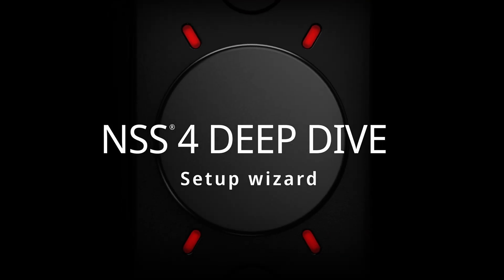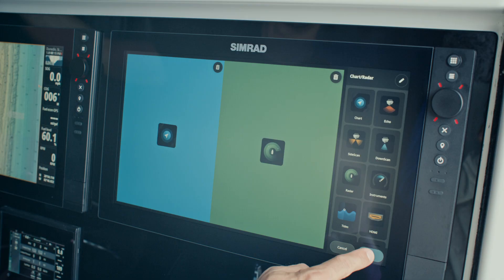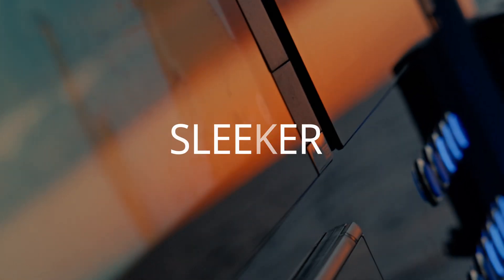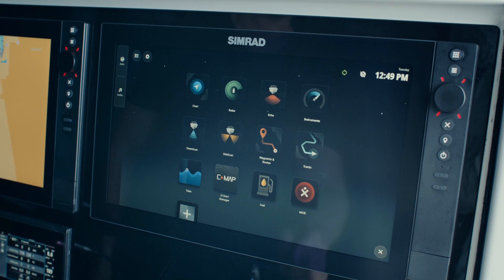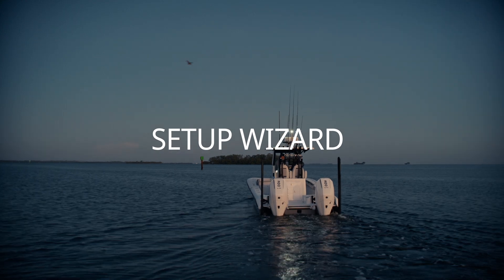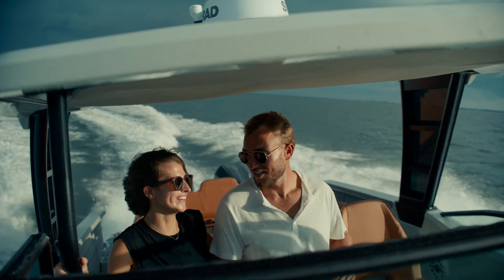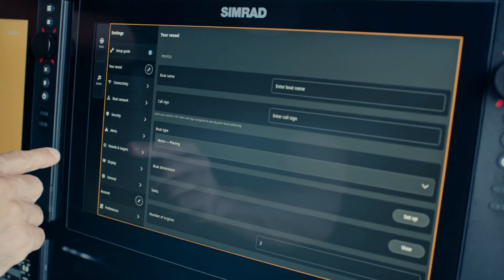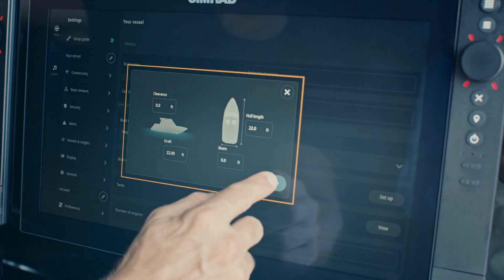Simrad® NSS® 4 | Deep Dive to Master Setup Wizard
Sleeker. Faster. Smarter. The Simrad® NSS® 4 sets a new standard for marine electronics with a modern glass-to-edge design, lightning-fast operation, and a streamlined setup process.

In this quick demo, see how NSS® 4 delivers a premium helm experience and helps you get on the water faster with smarter navigation tools.

Chapters:
0:00 – Introduction | Sleeker design, faster performance, smarter interface
0:26 – Glass-to-Edge Design | Premium helm look and improved usability
0:44 – Setup Wizard | Entering boat details for accurate autorouting

Whether you’re cruising or fishing, NSS® 4 combines performance, style, and intuitive control to keep you ahead on the water.